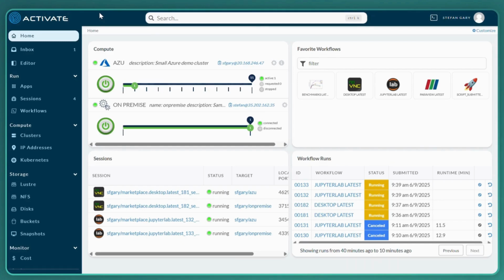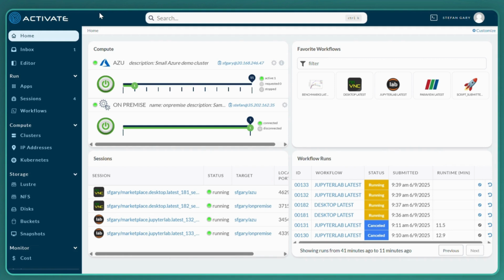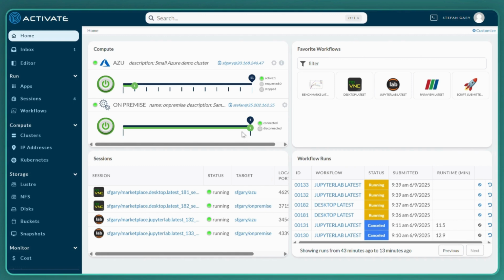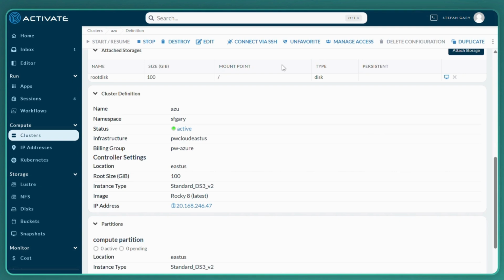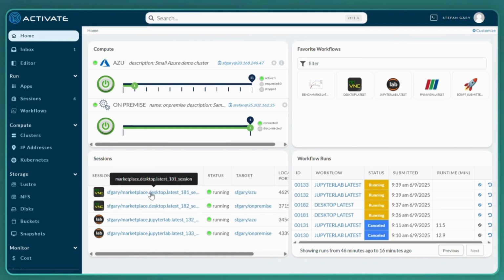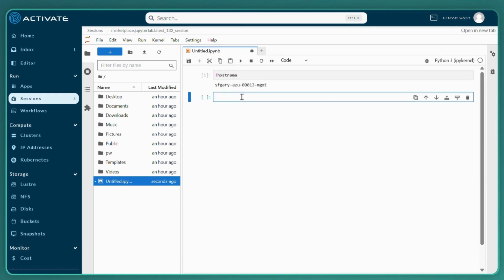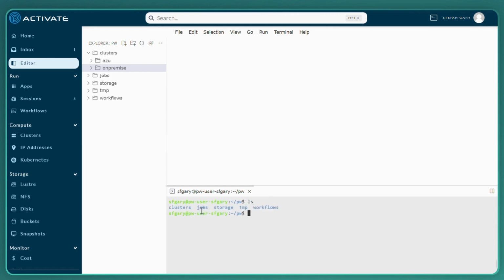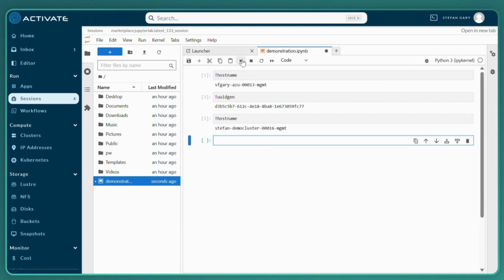Parallel Works ACTIVATE Demo of On-Premises and Cloud Computing Workflow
In this clip, Stefan Gary, Senior Solutions Engineer at Parallel Works, gives a full demonstration of the Parallel Works ACTIVATE platform and it’s hybrid computing capabilities (on premise computing and cloud computing)

Parallel Works ACTIVATE helps institutions modernize complex HPC and AI workflows with cloud-native simplicity, security, and scalability.